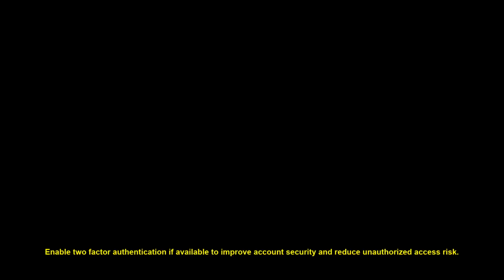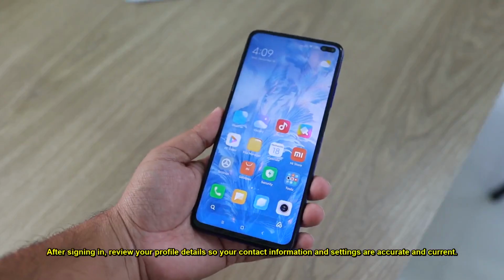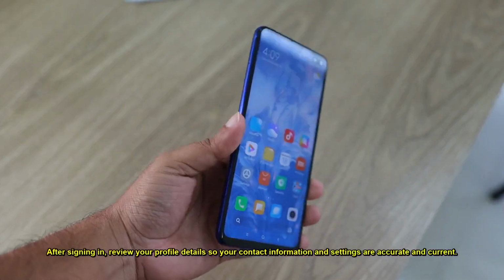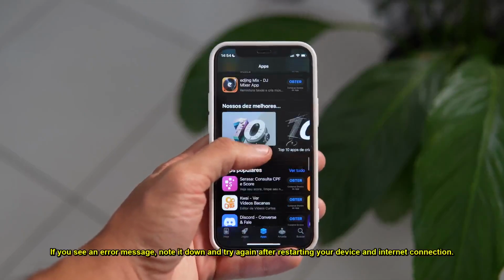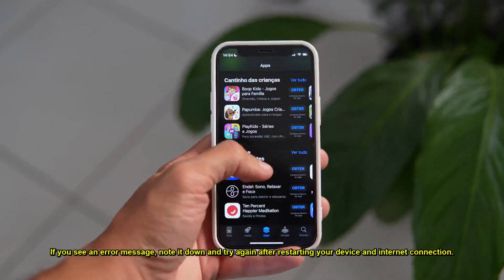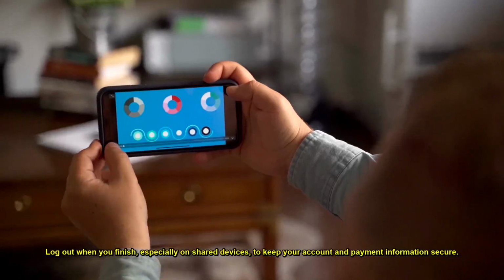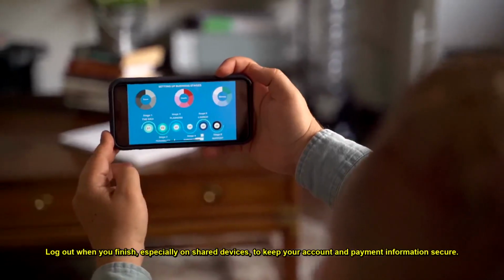How to uninstall Tailscale app and remove auth keys - Full Guide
In this comprehensive guide, we’ll walk you through the step-by-step process of uninstalling the Tailscale app and removing any associated authentication keys. Whether you're switching to a different VPN solution or just decluttering your device, this video covers everything you need to know to ensure a clean removal.